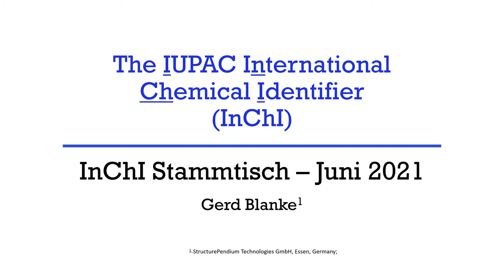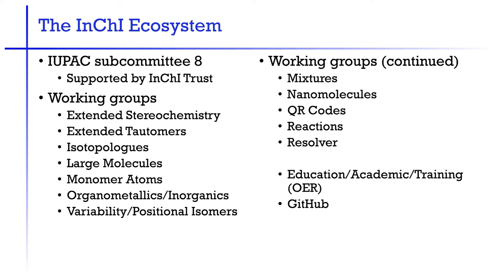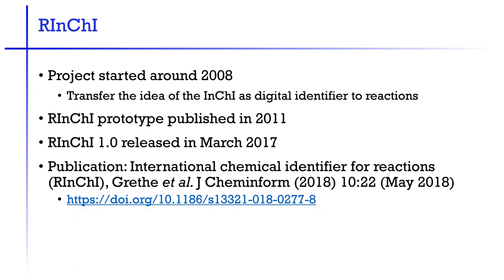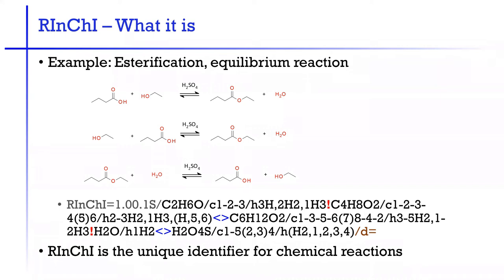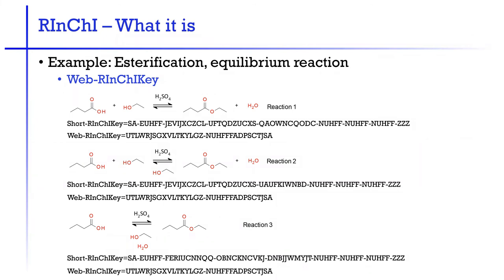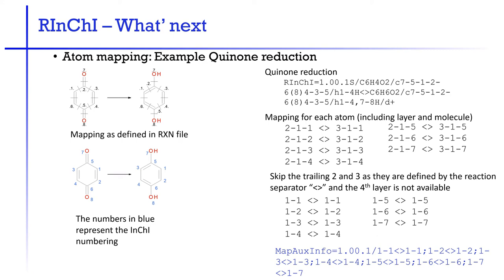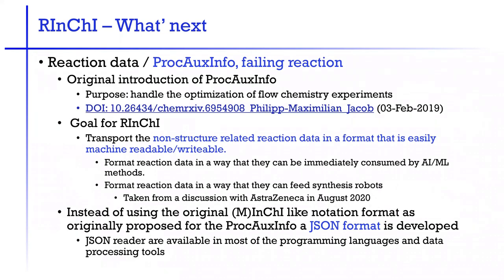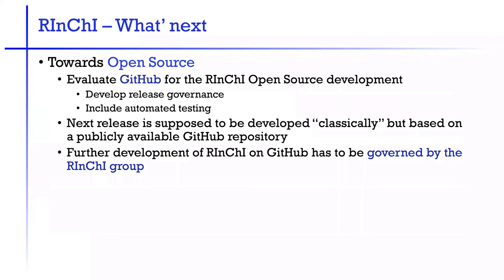RInChI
Introduction to RInChI.

Recorded at the 6. Stammtisch Chemotion (25/06/21)

In order to best serve the needs of the whole chemical community, the “Stammtisch” offers space for suggestions and enhancements all around Chemotion.

The “Stammtisch” will be held on the last Friday of each month at 2:00 PM (CET)!

Interested?